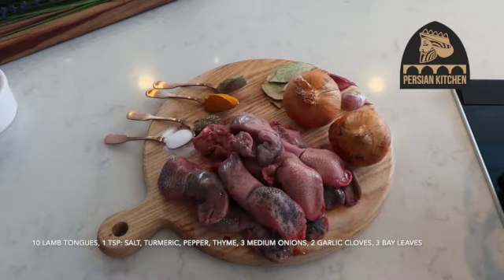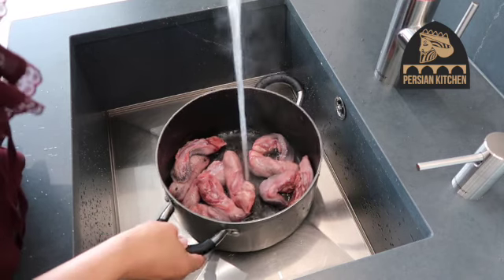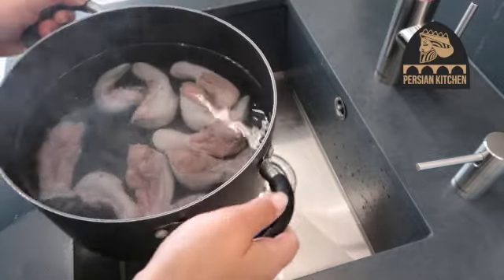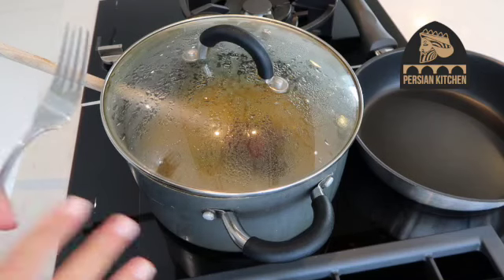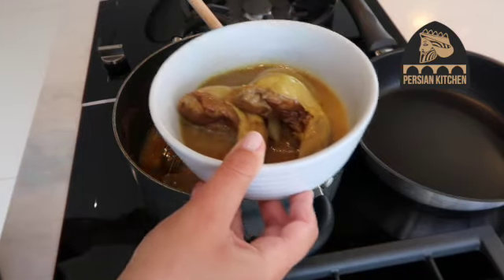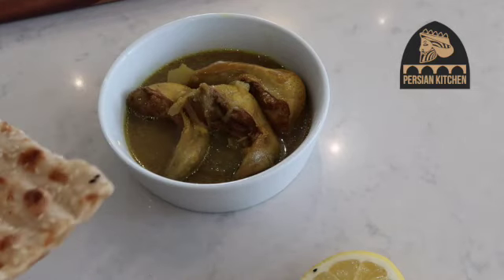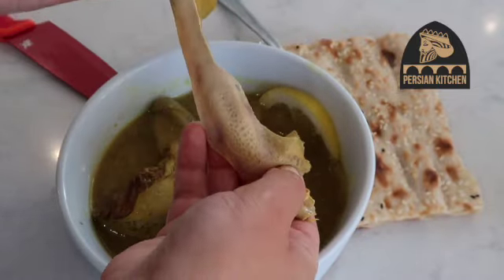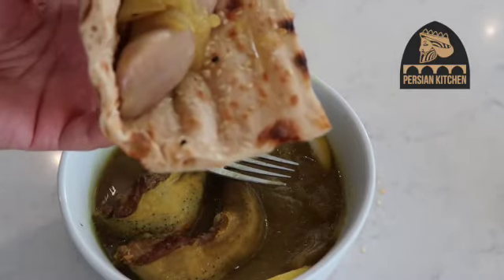How to make Persian Lamb Tongue | Persian Kitchen | AUTHENTIC 🐑 👅 ZABAN ZABOON ZABAAN RECIPE | زبان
Hi guys!

Tongue is a delicacy beloved by many - in London you can get amazing tongue sandwiches in classic Jewish delis, and ox tongue is a very old British classic sandwich filler, so it's not as "weird" as one may think. It just has been neglected by many in recent times - but increasingly I am seeing it on menus in Fancy restaurants in London.

As ever, us Persians got their first 😝 and have been the OGs of cooking and cherishing this amazing delicacy

I am so excited to share with you this super authentic, traditional and EASY Persian dish of lamb tongues that are slow cooked for hours in a delicous, simple broth. This recipe is made with a few ingredients and is very simple and easy to follow, guaranteeing a scrumptious dinner.

So be brave and give lamb tongue a try! You will love it.

Shadi x